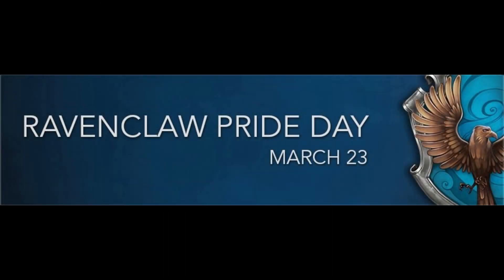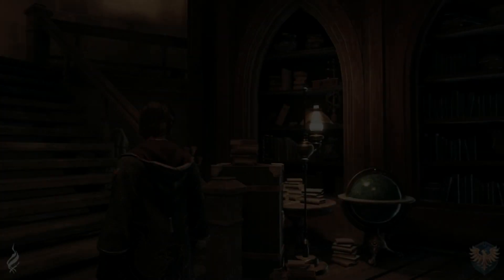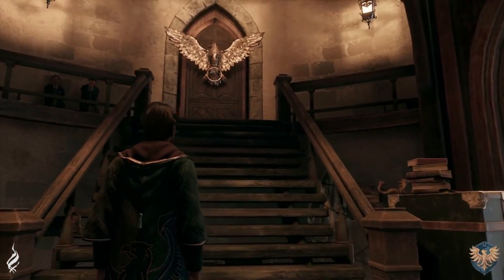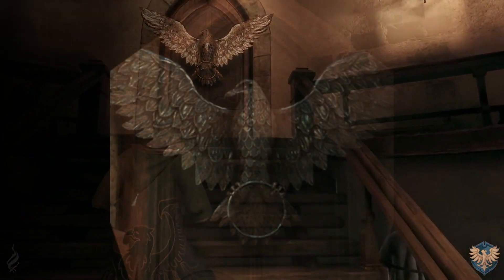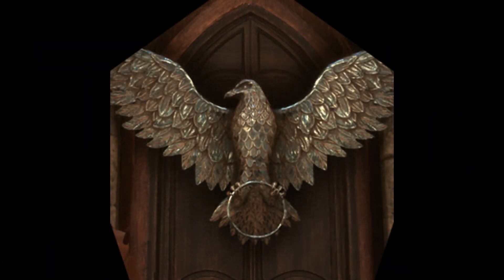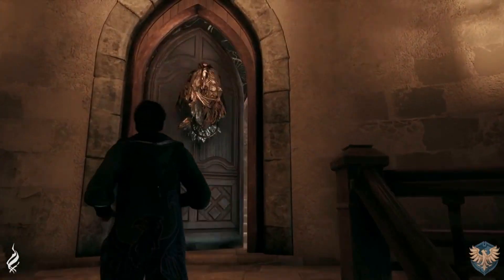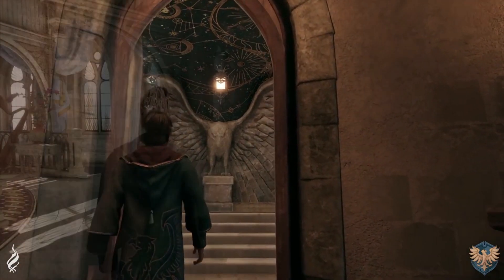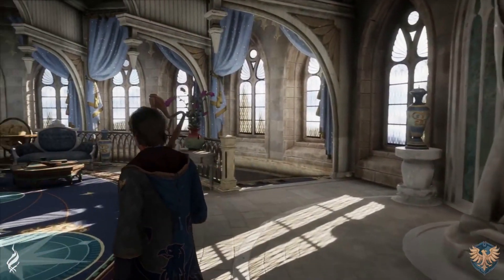Potter Profile Special on the Ravenclaw common room | Cast Aspell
Welcome to the final Potter Profile Special Series on the four common rooms for their pride month.

The next Potter Profile will be on the Life of Pansy Parkinson

Credit to Hogwarts Legacy for the beautiful Common room animation!